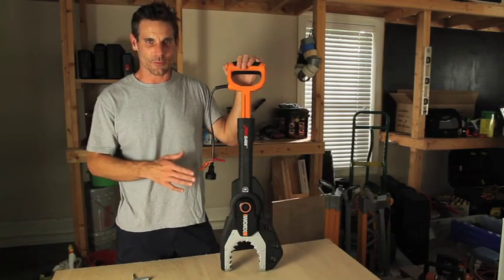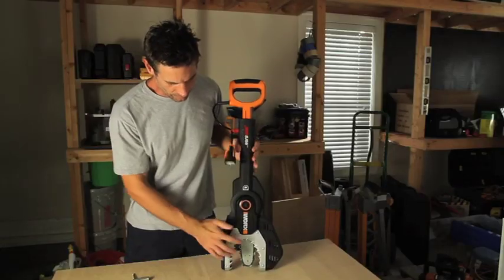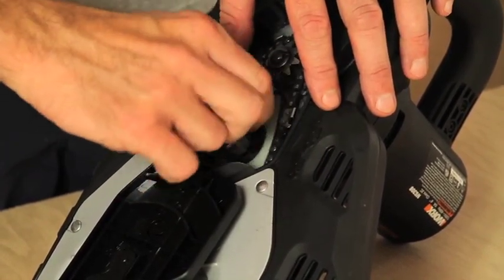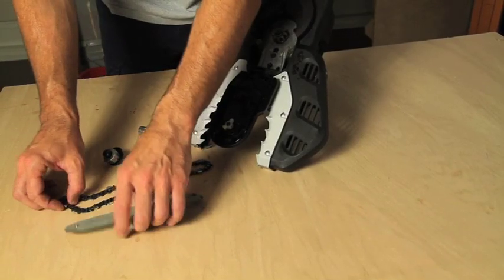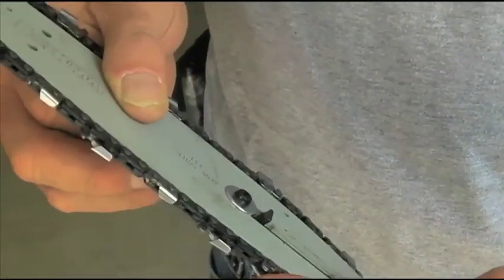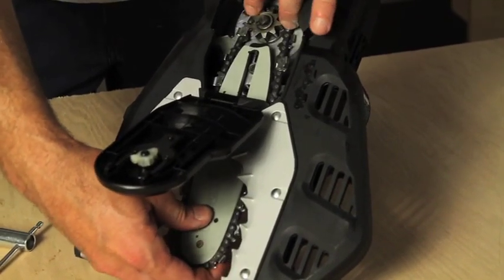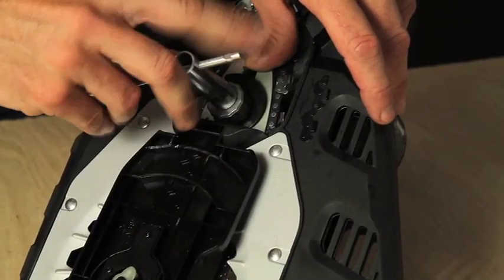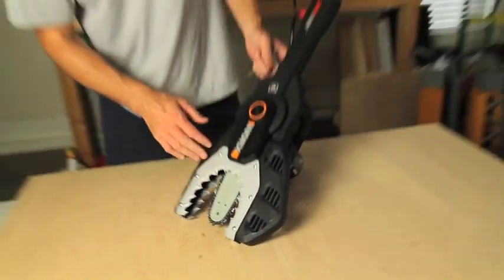WORX JawSaw How-To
How to remove and replace the chain on the WORX JawSaw.